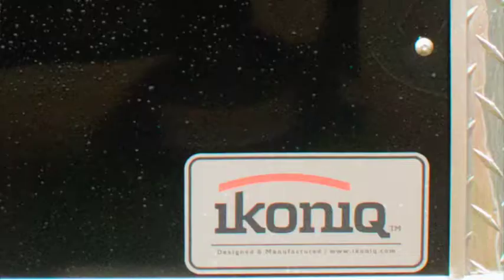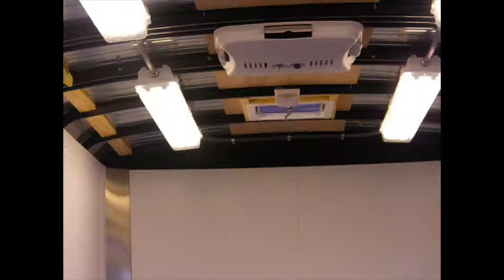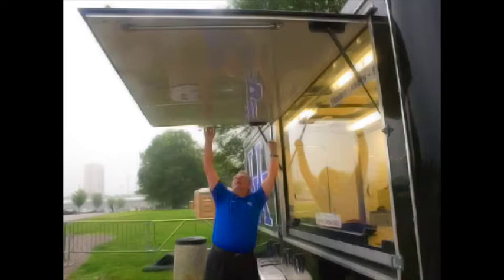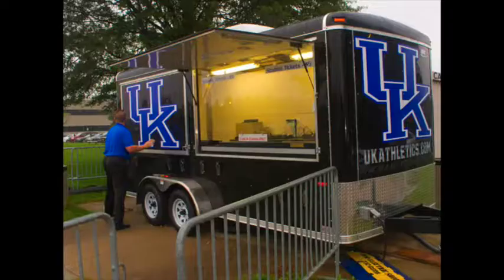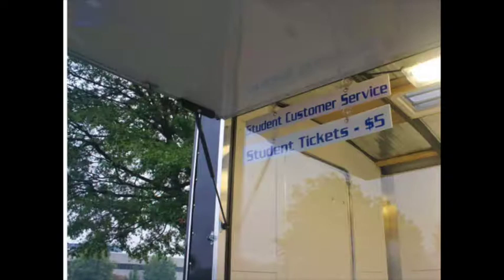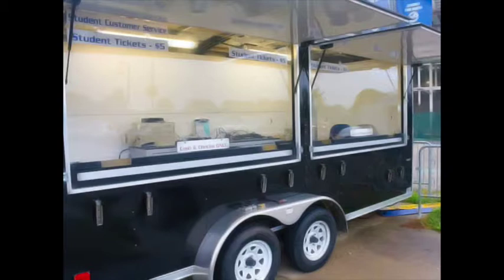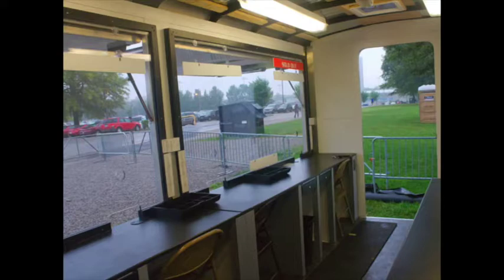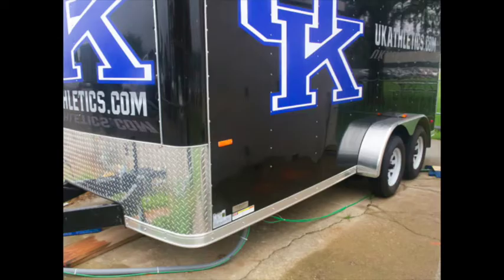Ikoniq provides a ticketing trailer for the University of Kentucky Wildcats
When the University of Kentucky needed a temporary structure to sell football tickets, the school turned to Ikoniq for solutions. They decided on a customized trailer.